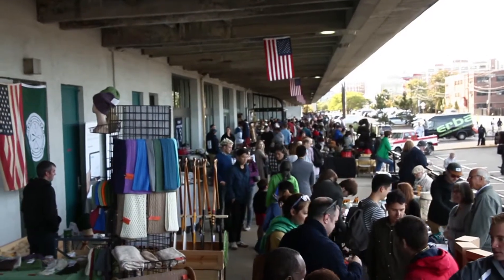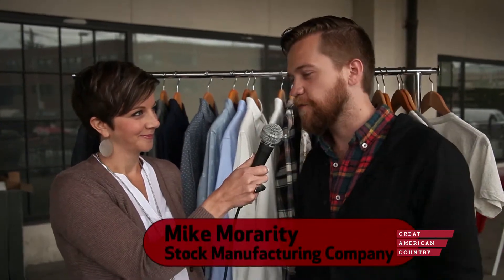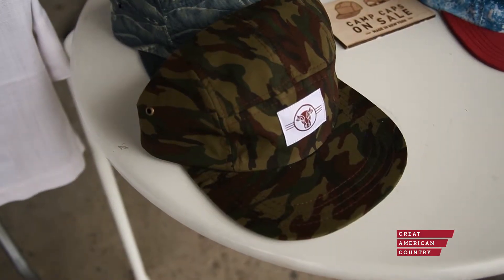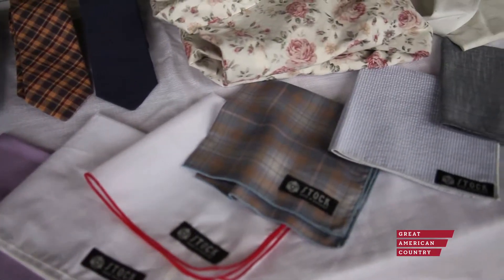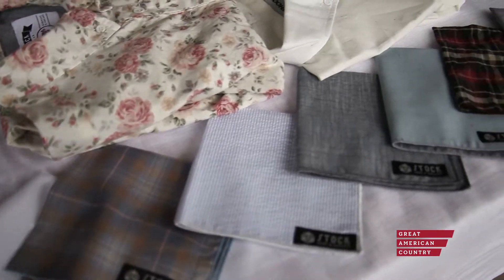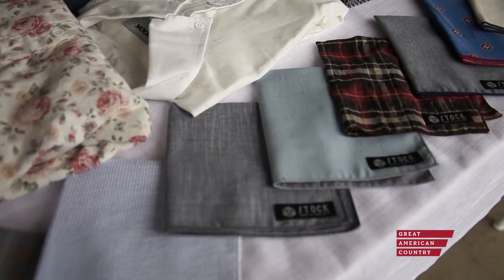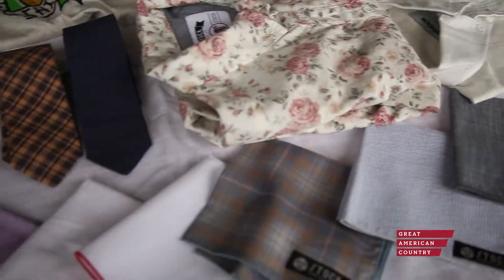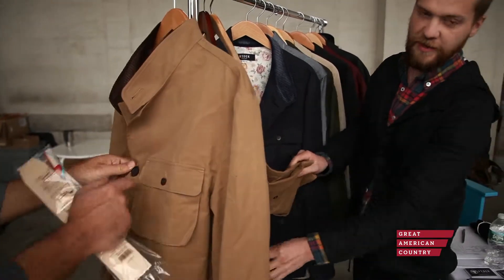American Crafted Clothing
A 40-year-old factory is the home base for Stock Manufacturing Company.